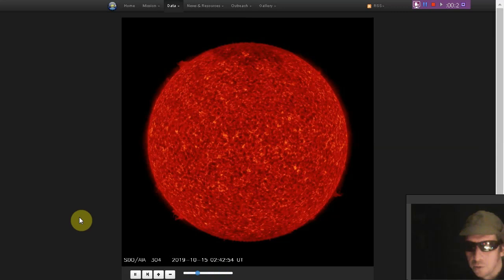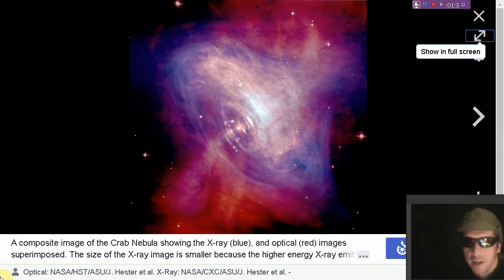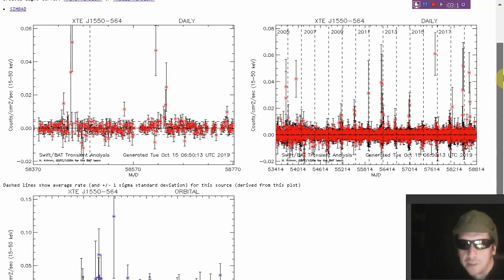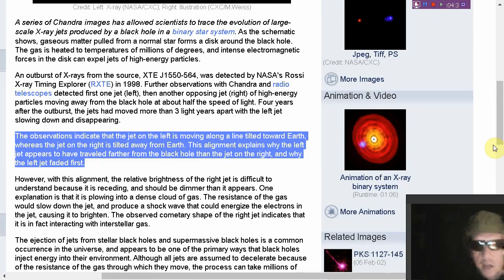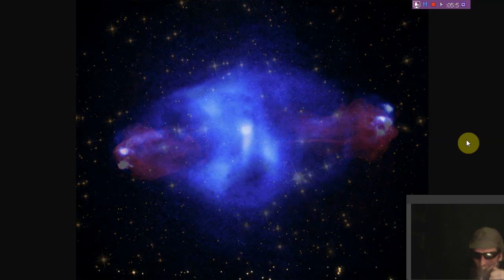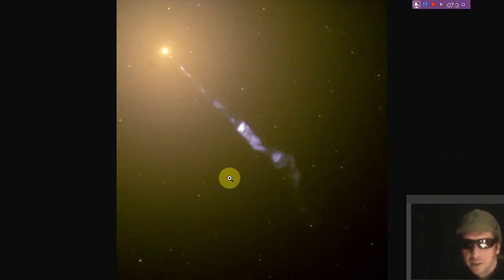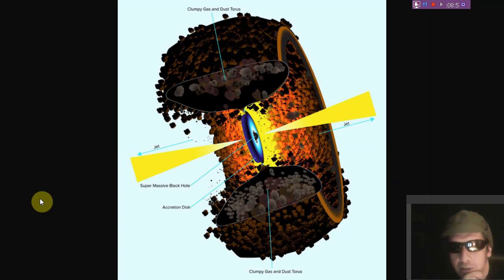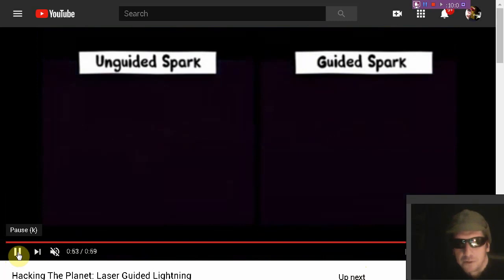Cosmology Special: Ionization Pathways, Z-Field Jets, X-Ray Sources...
(Our Mission Statement Image Available to Share Publicly)